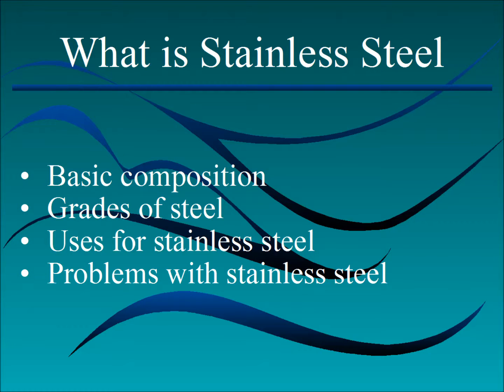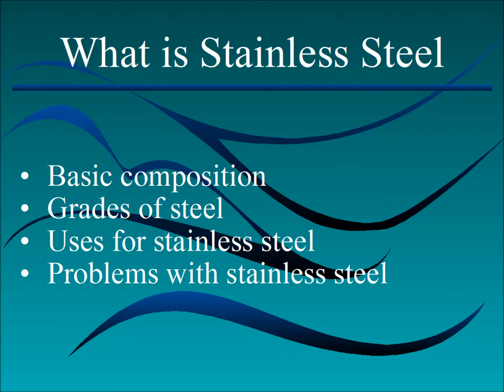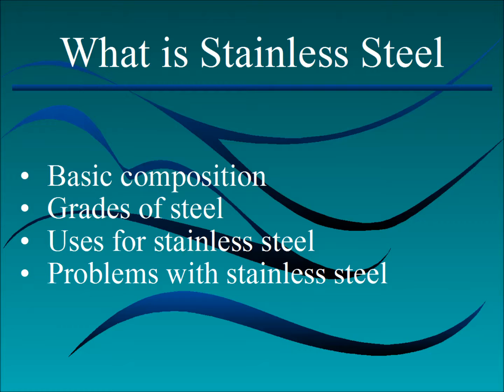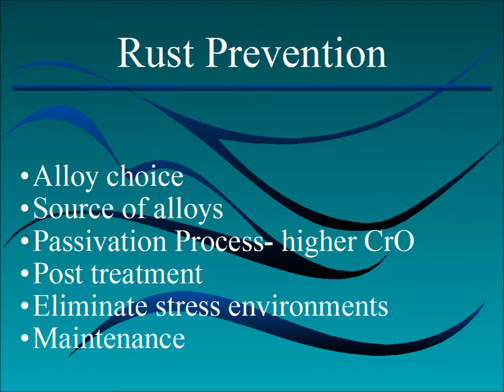Intro to Stainless Steel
This video is meant for the exclusive use of Stellar Solutions distributors for training purposes. Please do not share it with customers or other parties outside of your company.